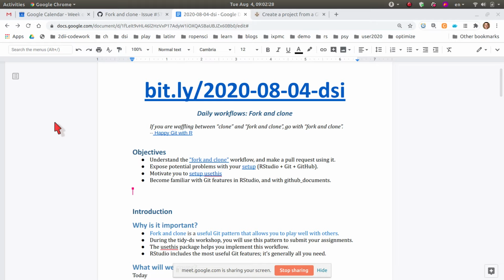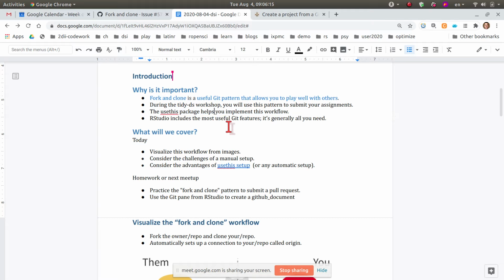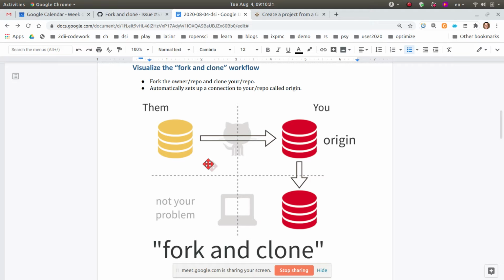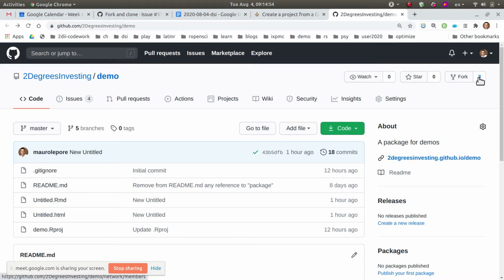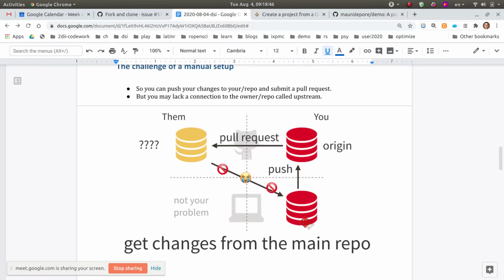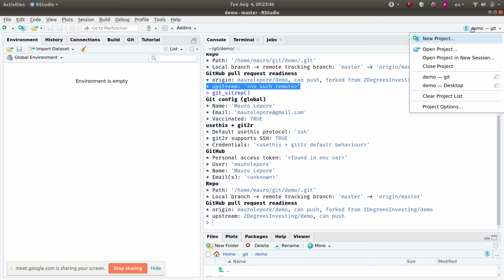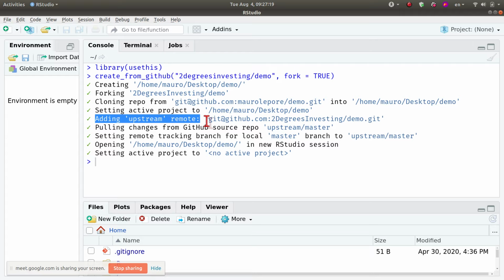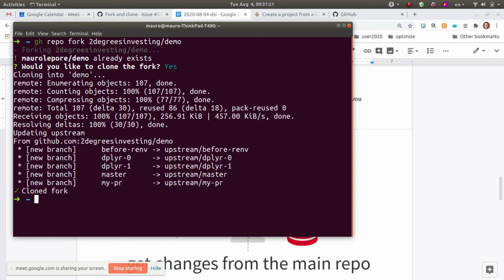Daily Git workflows: "Fork and clone" explained